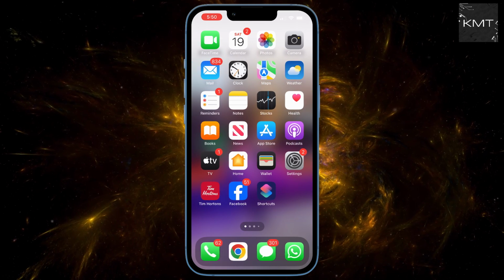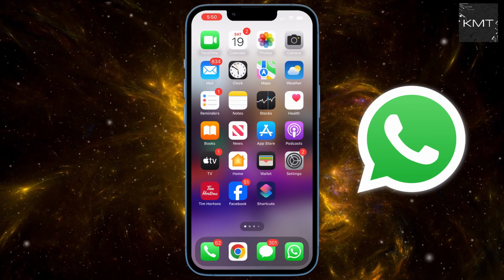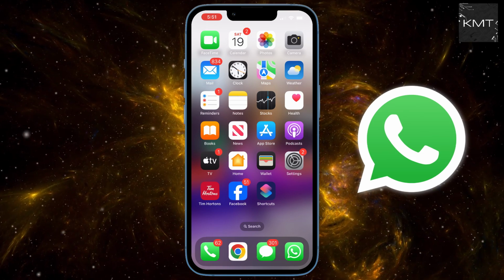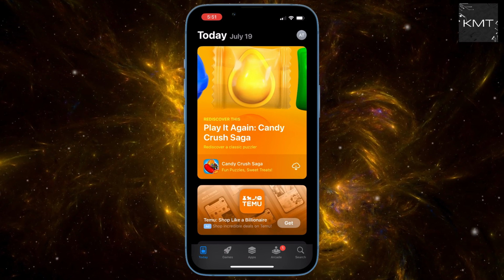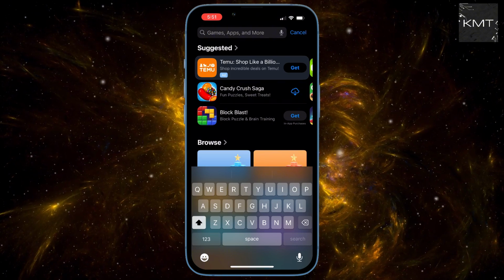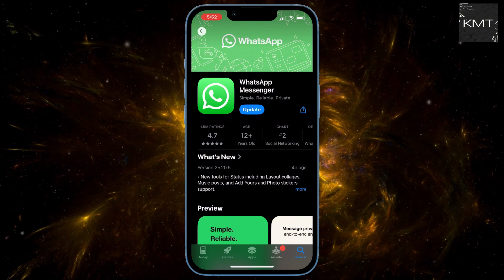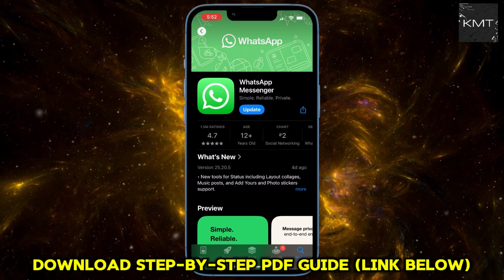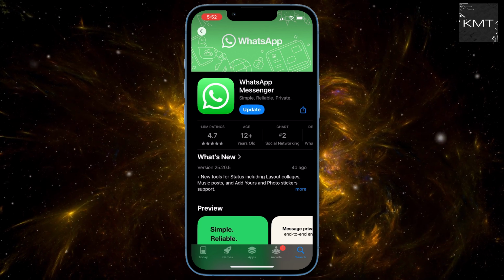How To Install WhatsApp on iPhone - Full Guide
Struggling to get WhatsApp on your iPhone? Look no further! This comprehensive 2025 guide will walk you through how to download WhatsApp on iPhone and install WhatsApp Messenger quickly and easily. Whether you're a new iPhone user or just need a refresher, we've got you covered.

In this step-by-step tutorial, you'll learn:

What is WhatsApp and why it's the best messaging app for iPhone.

How to find WhatsApp in the App Store (iOS 17, iOS 18, and future versions compatible!).

The exact process to download WhatsApp for free on your Apple iPhone.

How to set up your WhatsApp profile including phone number verification and adding a profile picture.

Tips for getting started with WhatsApp chats and joining WhatsApp groups.

Don't miss out on connecting with friends and family! This video is perfect for anyone looking for an iPhone WhatsApp tutorial, WhatsApp installation guide, or how to use WhatsApp on iOS. We break down the WhatsApp setup process into simple, easy-to-follow steps.